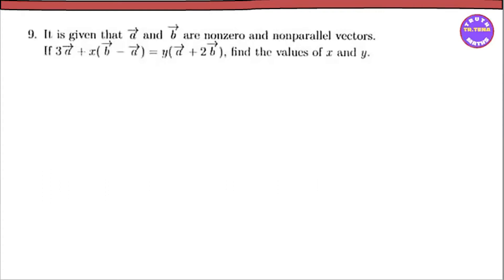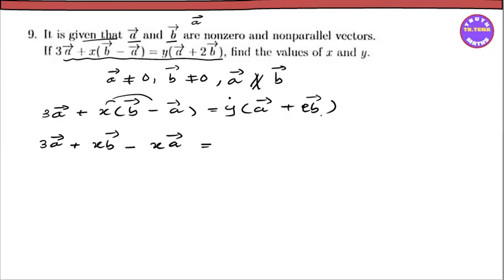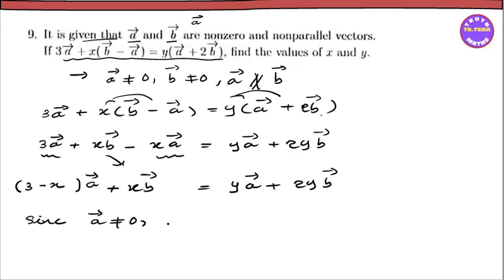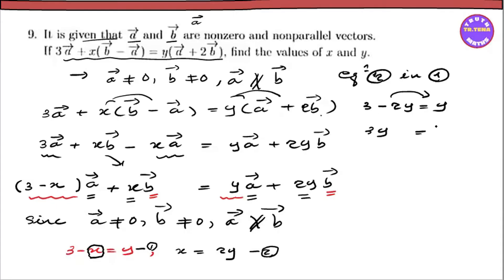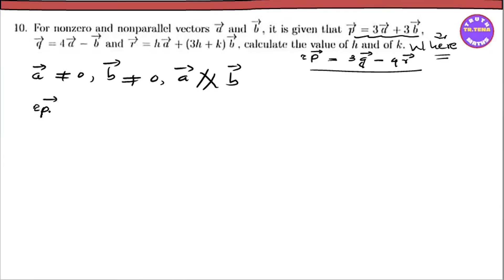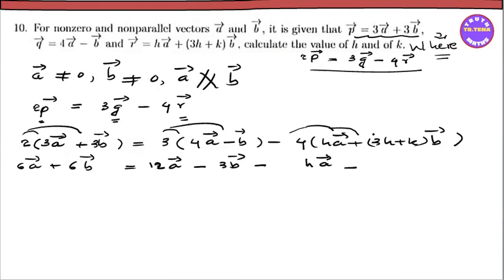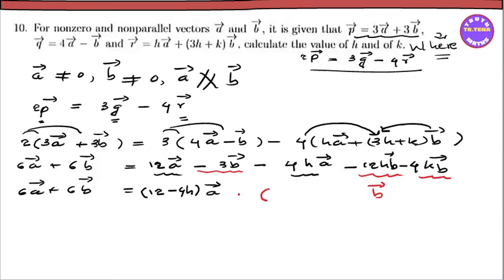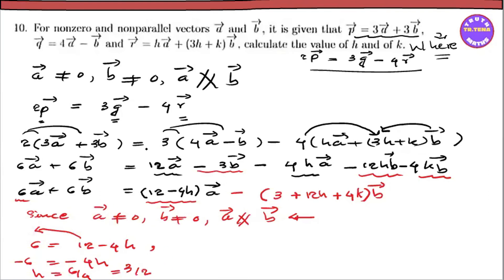Grade11 maths chapter9, Exercise(9.1) No.9, 10, Vector, Tena